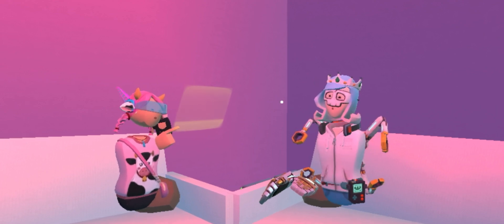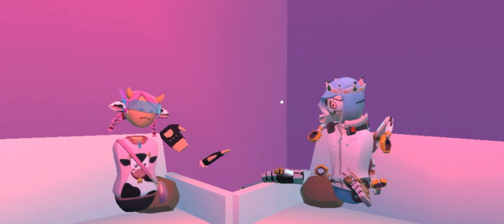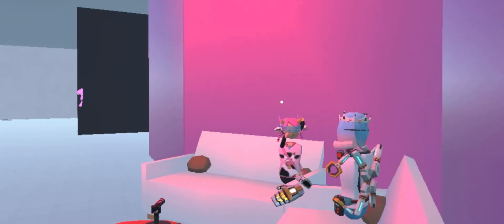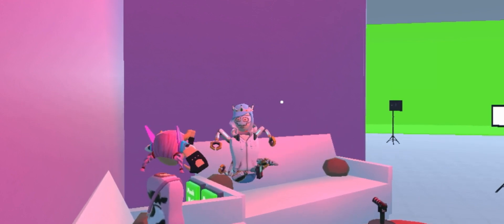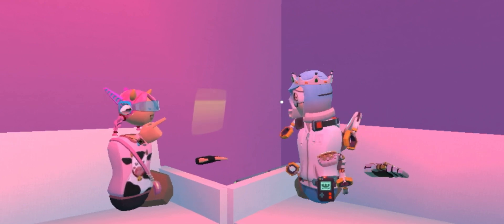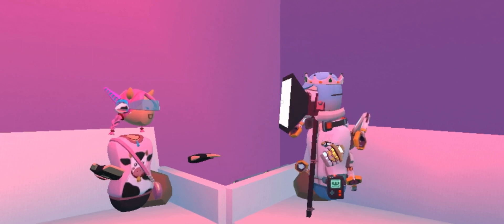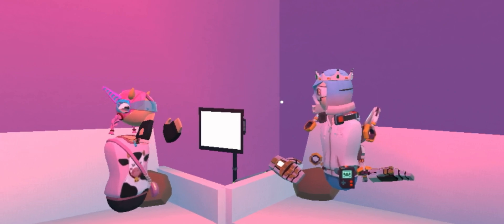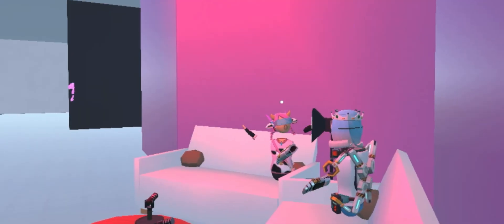Cow podcast EP 1 ft. Coopdog-365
If you guys wanna see more of this series then let me know!
New episodes each Wednesday!

Coop dogs rec link:
Rec.net/Coopdog-365

My rec.net link

Rec.net/HAPPYCOWONYT

HappycowVR

Happycowvr